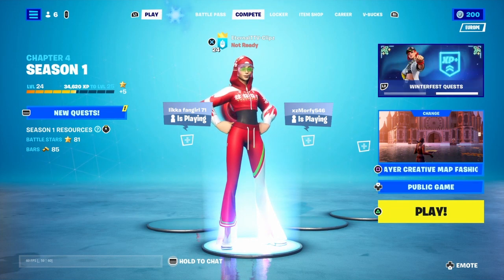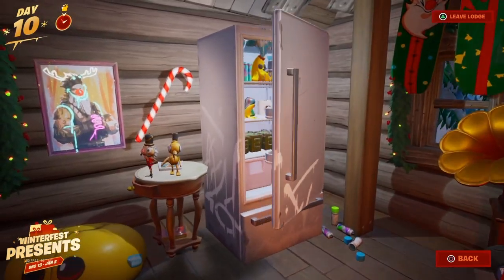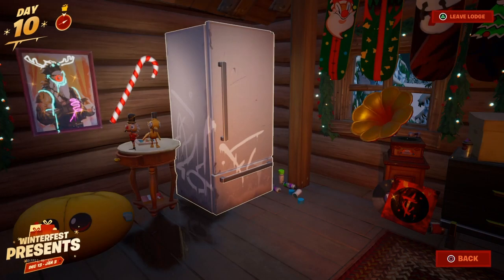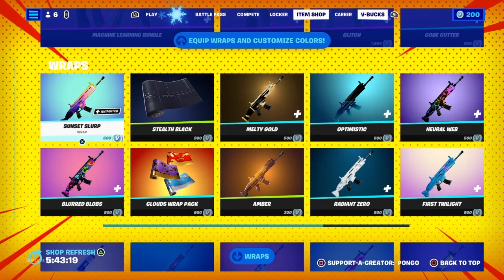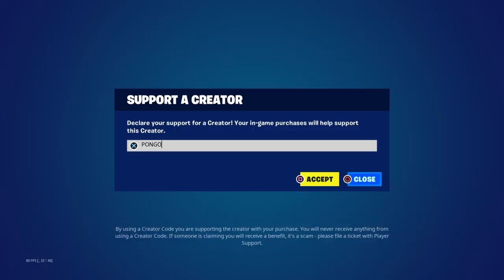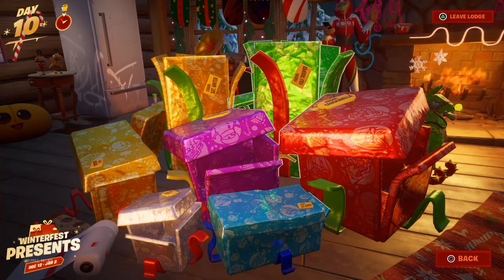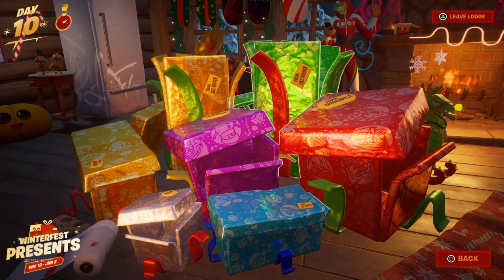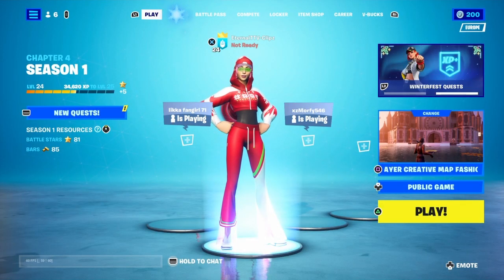How to get a free skin Early winterfest 2022